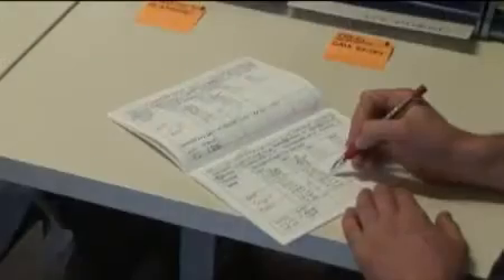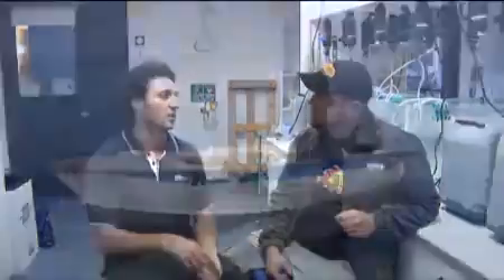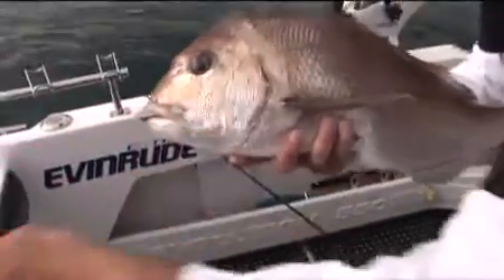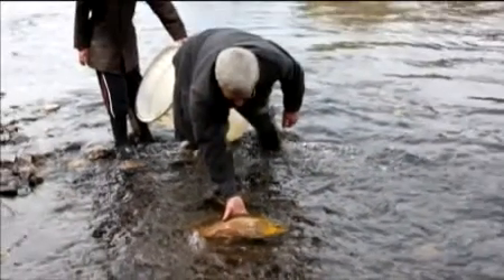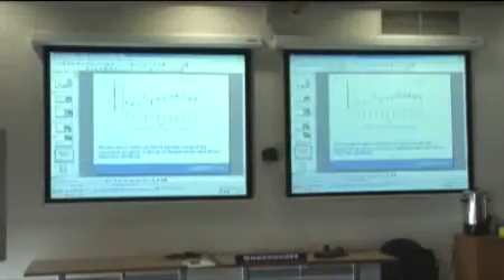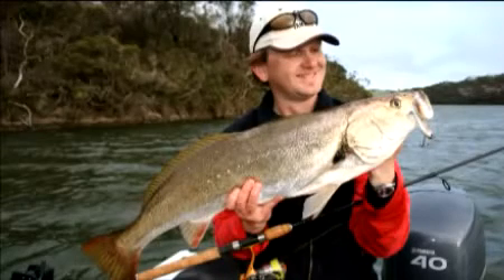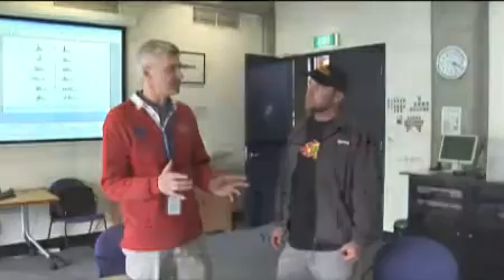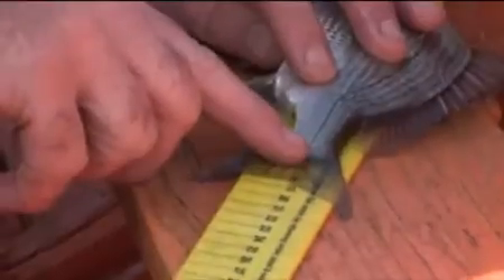How the information is used by VFA